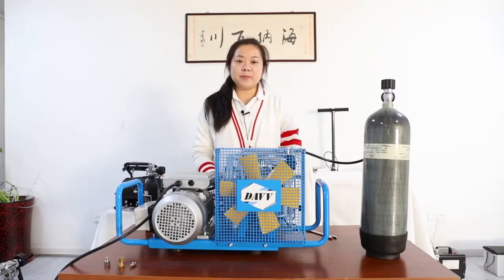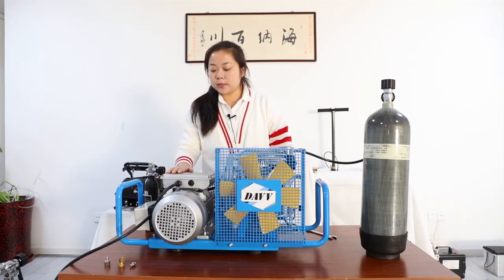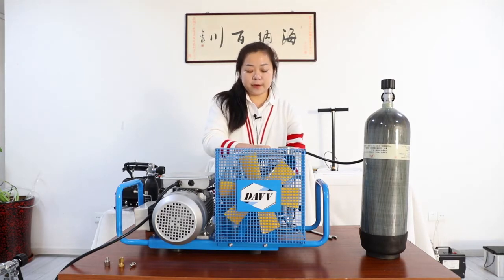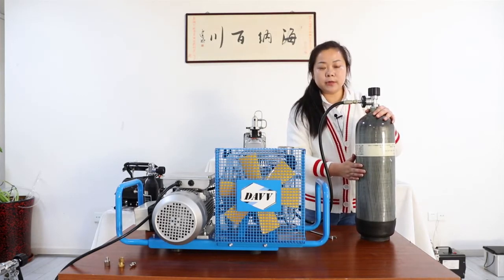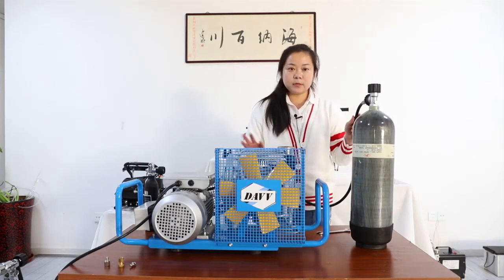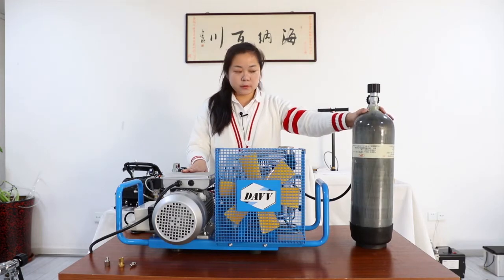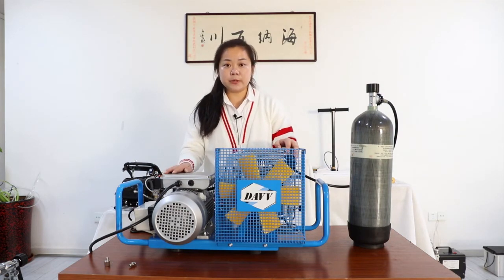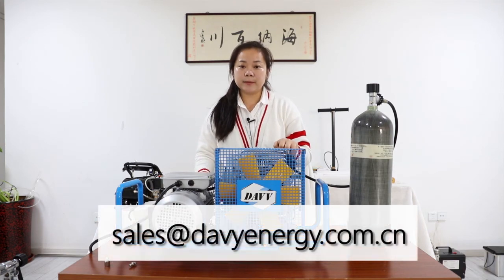SCU 100 electric air compressor for scuba diving firefighters 4500psi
110v/220v optional